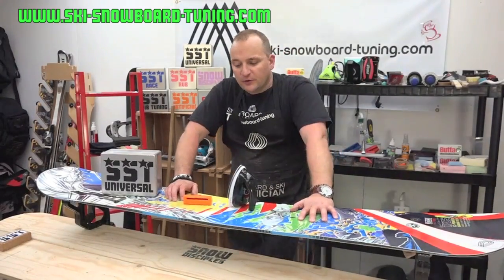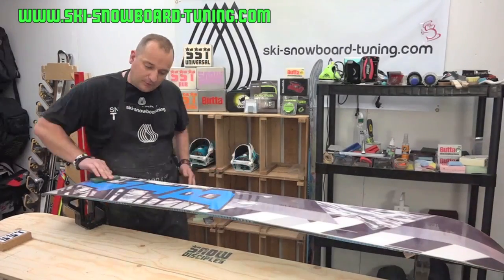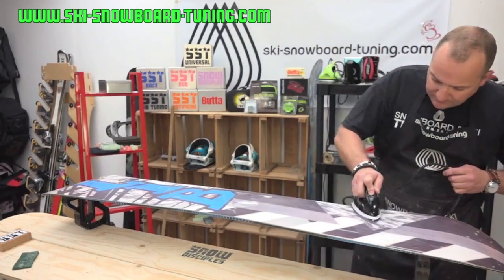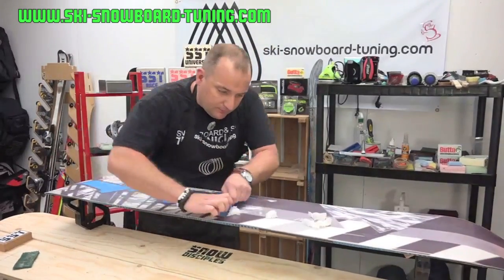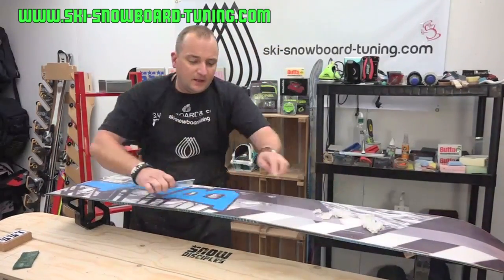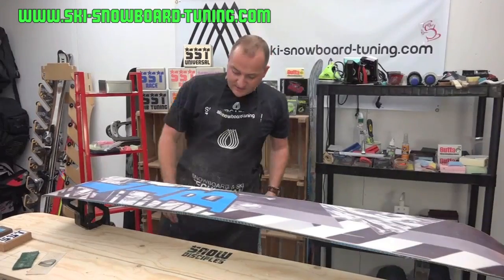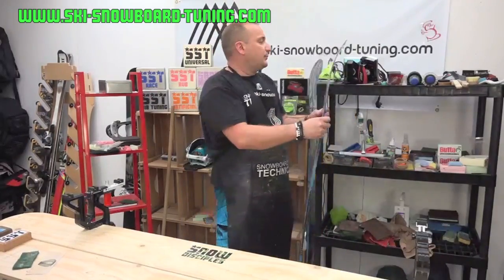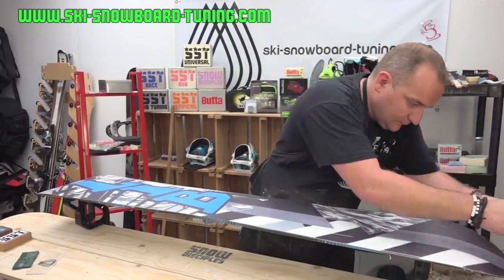How to Service Your Snowboard Full Video - Ski Snowboard Tuning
Learn how to service your snowboard and skis using Ski Snowboard Tuning's Universal Wax Edge File & Iron Service Kit